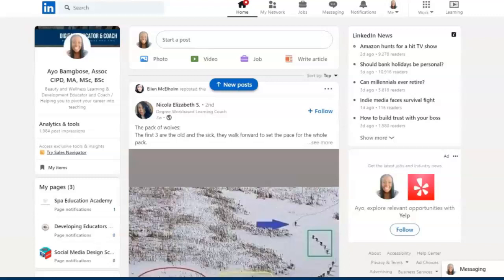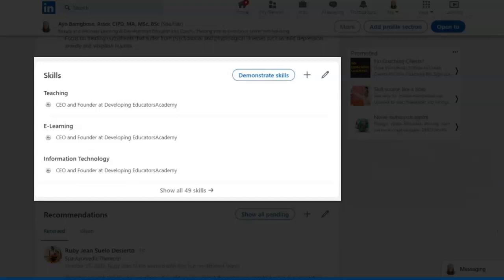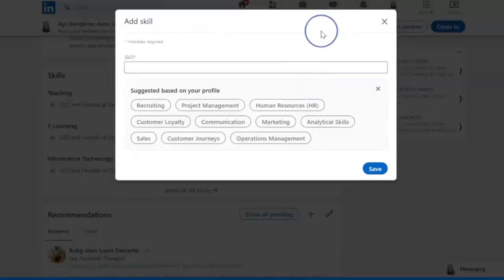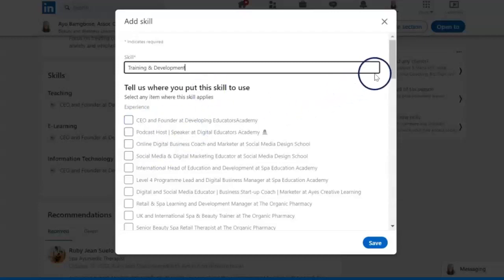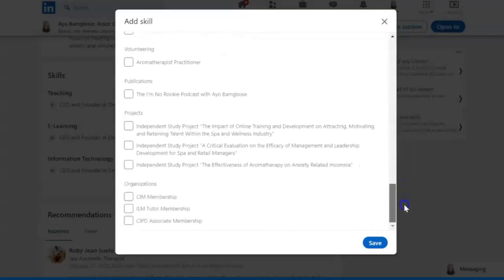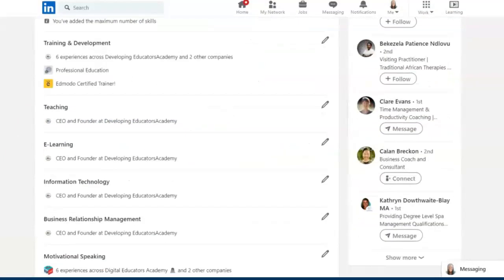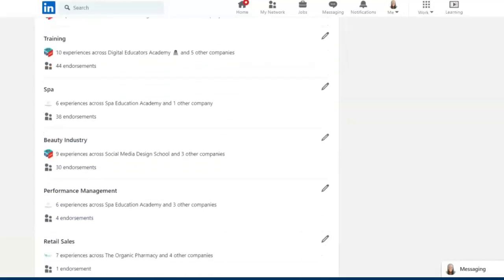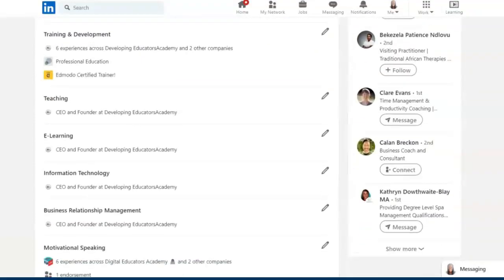Maximize Your Linkedin Profile with New Skills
When adding media to your profile, provide descriptions that mention the skills used or developed during the media creation. This helps emphasize your expertise and gives context to your work, by incorporating relevant skills into the work experience, education, and media sections.

🔥 Key Benefits of Adding Relevant Skills:
- Improved profile visibility
- Showcases your expertise
- Attracts better opportunities
- Encourages endorsements
- Facilitates networking
- Supports career development
- Aligns with job requirements